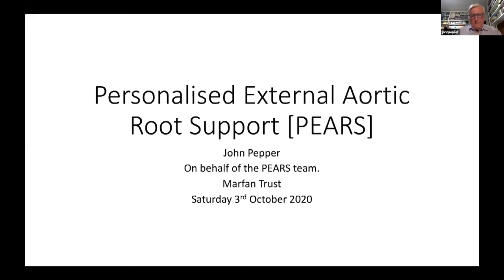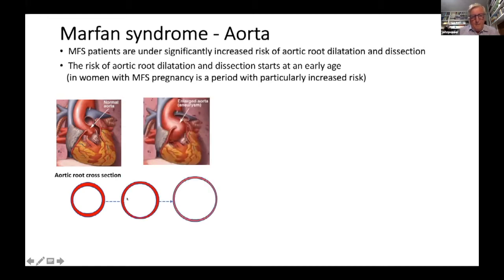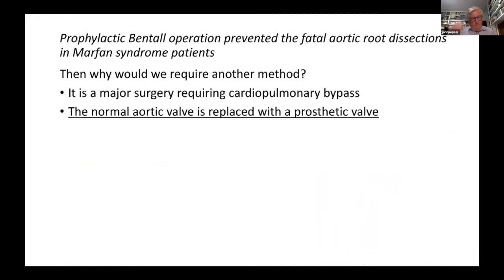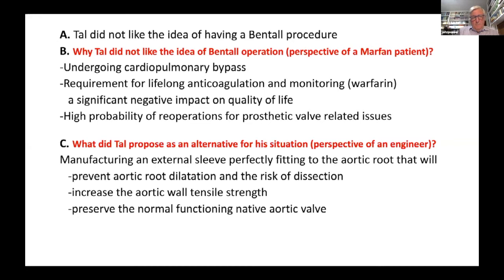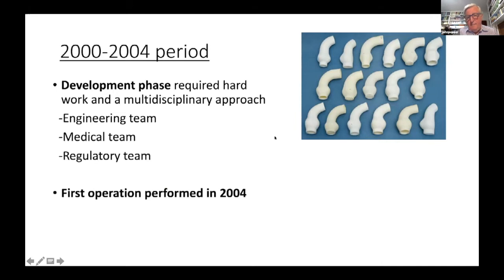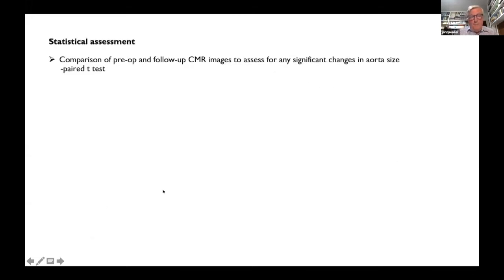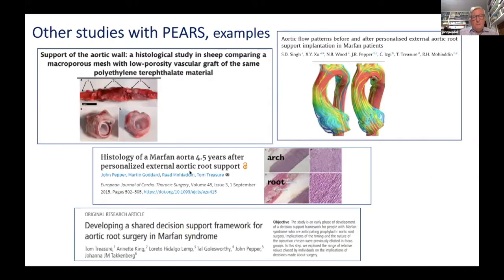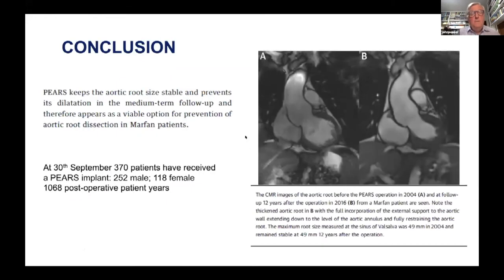Professor John Pepper - What's New in Aortic Surgery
What's New in Aortic Surgery